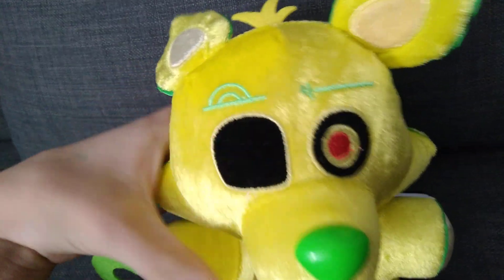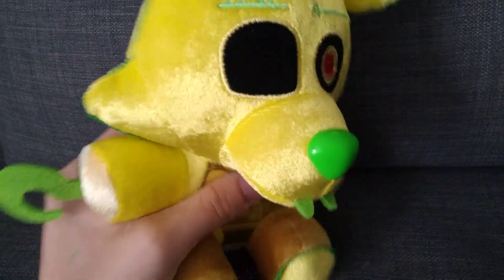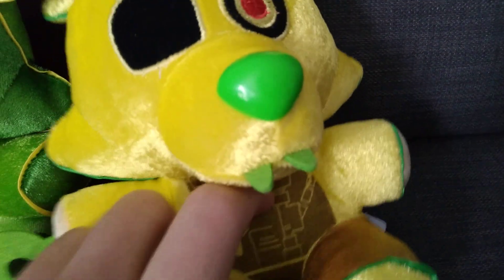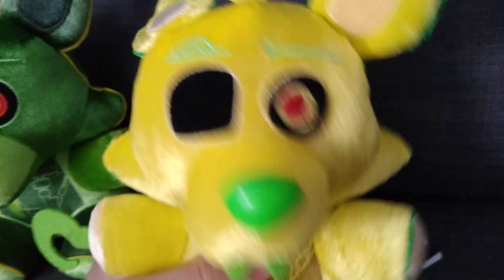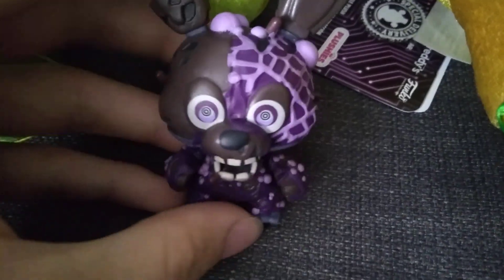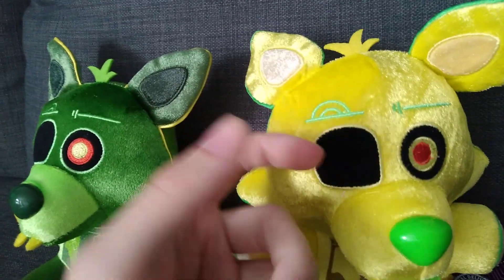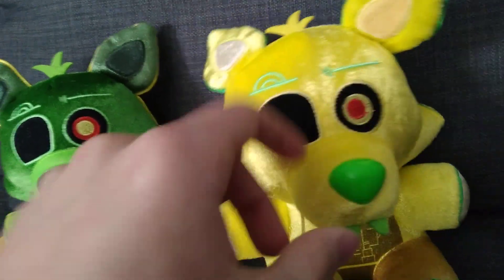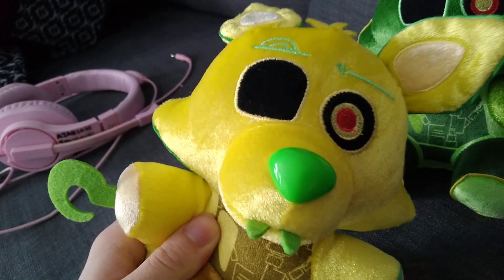Fnaf ar exclusive Inverted Radioactive Foxy plush (Special Week part 1)